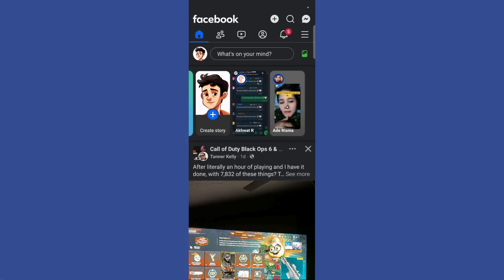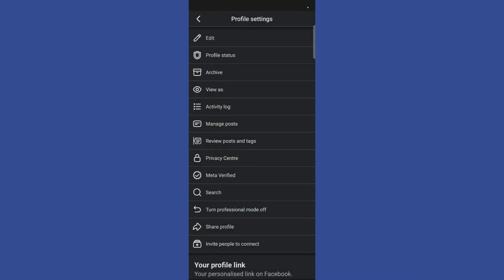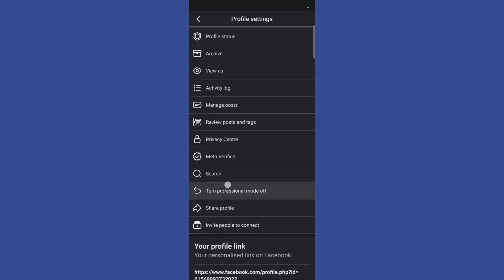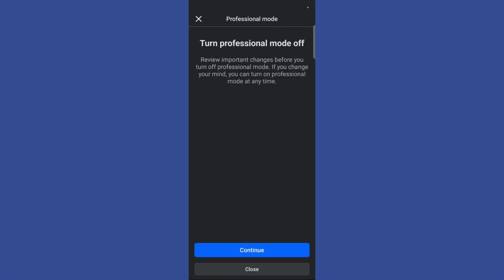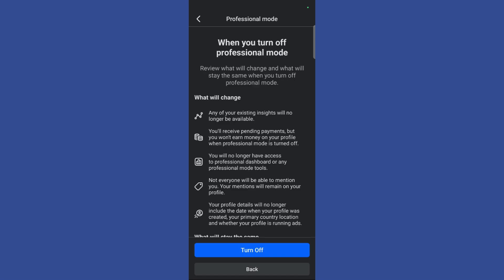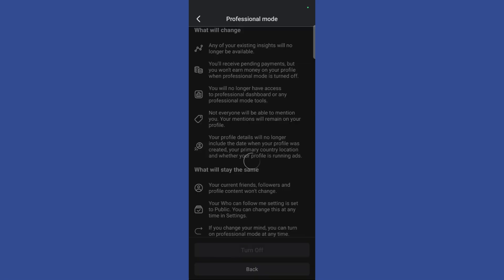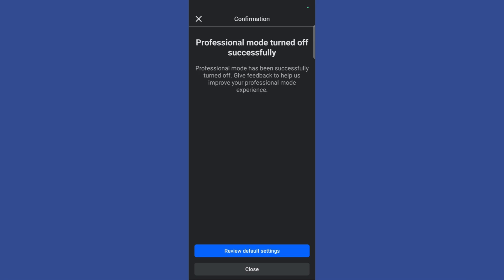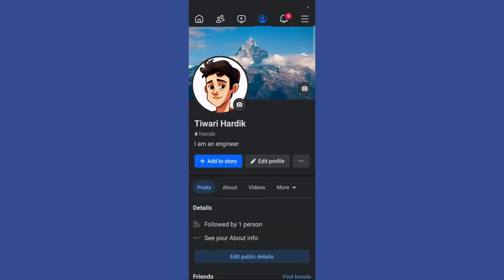How to disable professional mode in Facebook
Are you ready to switch back from Professional Mode on Facebook? Whether you no longer need the features or just want a simpler profile experience, we’ve got you covered with this step-by-step guide for disabling Professional Mode in Facebook (2025).

🔑 What You'll Learn in This Video:
✅ What is Facebook Professional Mode?
✅ How to turn off Professional Mode on your Facebook profile.
✅ What happens after you disable Professional Mode?

📌 Steps to Disable Professional Mode on Facebook (2025):

1️⃣ Go to Your Profile:

Open the Facebook app or website.
Tap your profile picture to view your profile.
2️⃣ Access Professional Mode Settings:

Tap the three dots (…) next to the "Edit Profile" button.
Select Professional Mode Settings from the dropdown menu.
3️⃣ Disable Professional Mode:

Scroll to find the Turn Off Professional Mode option.
Tap it, and a confirmation prompt will appear.
Read the instructions carefully to understand the changes.
4️⃣ Confirm the Action:

Tap Turn Off, and Professional Mode will be disabled.
Your profile will revert to a personal account, and all Professional Mode features will be removed.
💡 What Happens When You Disable Professional Mode?

Insights and analytics related to your posts will no longer be available.
Your follower count may still be visible if you’ve enabled followers.
Monetization tools and features specific to Professional Mode will be deactivated.
🔔 Stay Updated on Facebook Features in 2025!

SEO Keywords for Optimization:
disable Facebook professional mode, turn off professional mode Facebook, Facebook settings 2025, Facebook account tips, professional mode tutorial.